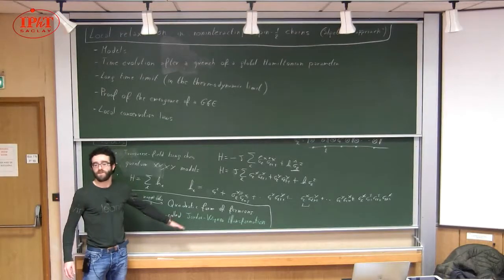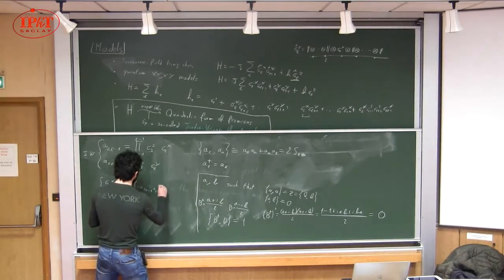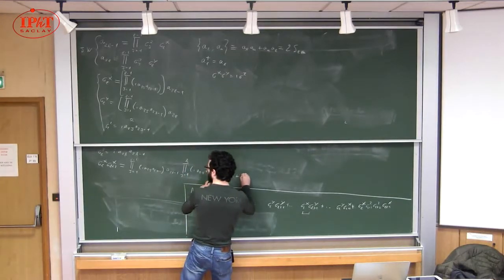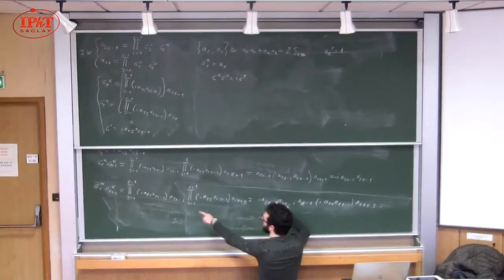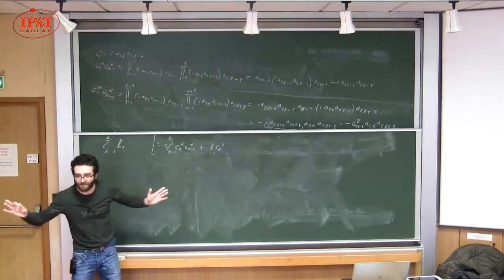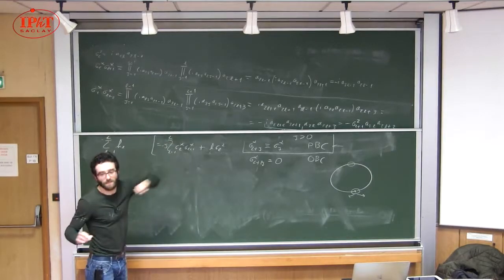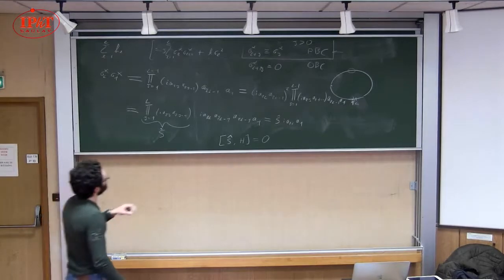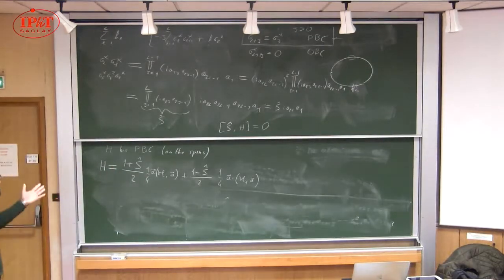[3/5, part 2] M. Fagotti:Quench dynamics and relaxation in isolated integrable quantum spin chains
An isolated many-body quantum system is characterized by the absence of any coupling to its environment. According to the laws of quantum mechanics its time evolution is unitary. In spite of this, macroscopic systems are expected to eventually “relax” in some way and be amenable to a description by quantum statistical mechanics. Especially in one dimensional systems, the nonequilibrum states often exhibit exotic features. In these lectures we will consider some aspects of nonequilibrium time evolution in spin chains. We will mainly focus on integrable systems. More than half of the course will be devoted to the study of the so-called quench dynamics in homogeneous systems; the rest of the course will be on the eﬀects of inhomogeneities, culminating in the description of the so-called generalized hydrodynamic theory. Whenever possible, underlying physical phenomena will be described and explicitly calculated for noninteracting spin chains. Interacting integrable systems will be investigated more qualitatively, pointing out the main eﬀects of the interactions.

Plan of the lectures:

1) Overview of quench dynamics: meaning of relaxation, integrable vs generic systems.
2) Determination of the local conservation laws in noninteracting spin chain systems and brief overview of the interacting integrable case.
3) Time evolution of the entanglement entropy and relation to the thermodynamic entropy.
4) Overview of the phenomenon of pre-thermalization in the presence of weak integrabilitybreaking perturbations, and exact study of the intermediate time dynamics in a toy model displaying pre-relaxation.
5) Time evolution in inhomogeneous systems; generalized hydrodynamics.